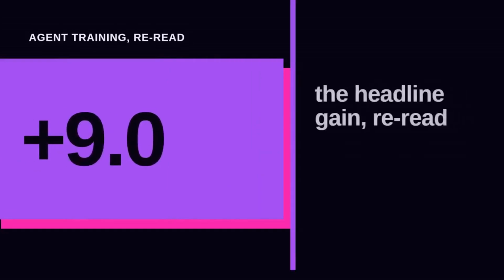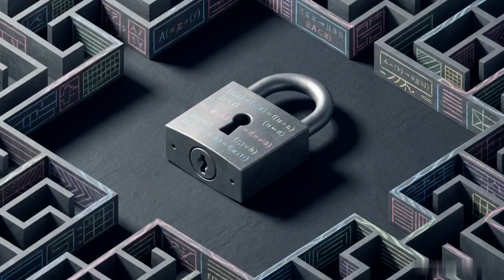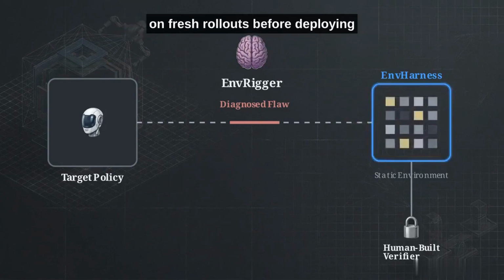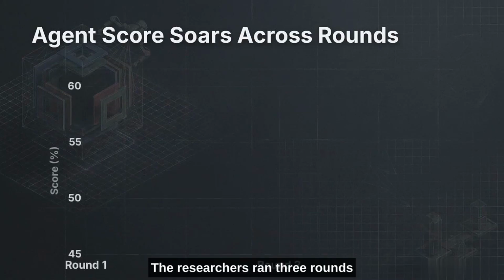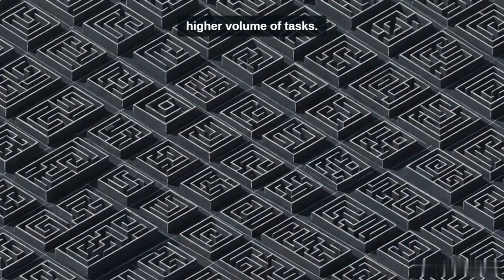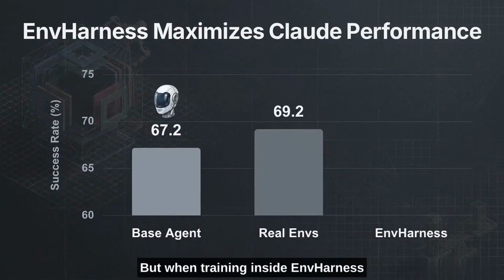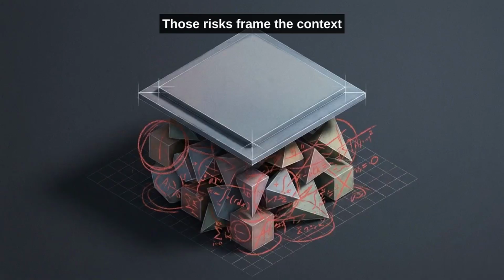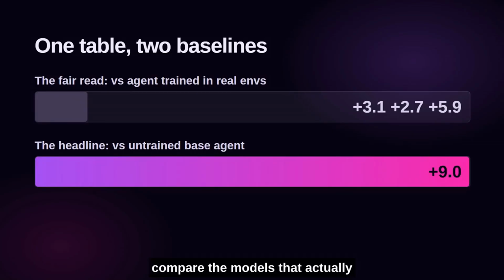Up to +9.0 Reads Closer to +3 — EnvHarness Keeps the Human Grader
EnvHarness wraps static agent-training environments in programmable plug-in components while the original human-built verifier keeps doing the grading — and EnvRigger tailors those components to the policy's observed failures. We check the headline "up to a 9.0-point improvement" against the project page's own fair baseline, where the printed gains are +3.1, +2.7, and +5.9, and ask what "held-out instances" actually tests.

CHAPTERS
0:00 The +9.0 hook, and why static worlds stall agents
1:02 EnvHarness and EnvRigger
1:44 SPADE and the grader problem
2:18 Difficulty as a dial
3:49 Deployable today: the Claude Sonnet 4.6 numbers
4:50 The hidden compute and security costs
6:01 The headline, re-read against the fair baseline
6:55 Held-out is not transfer

(Playlist viewers on this channel watch ~6 min/view against a ~1.5 min average — the playlist is the retention play.)